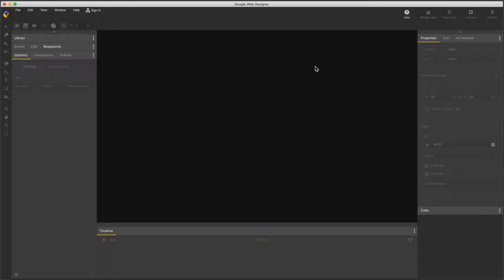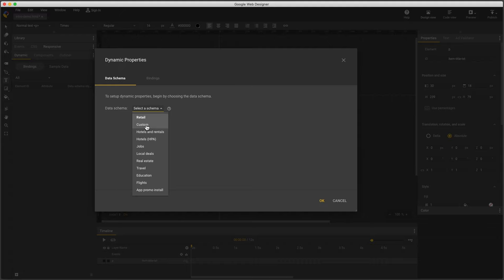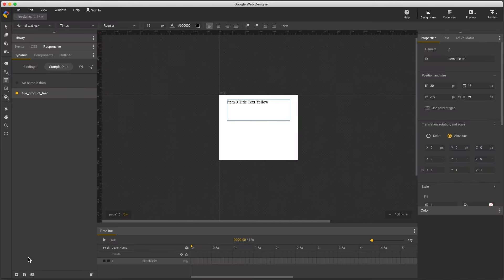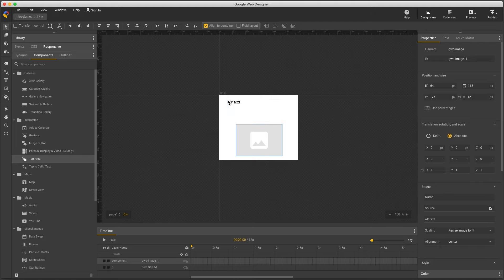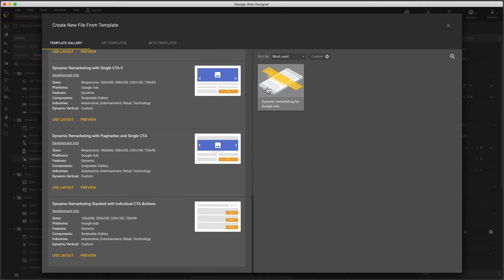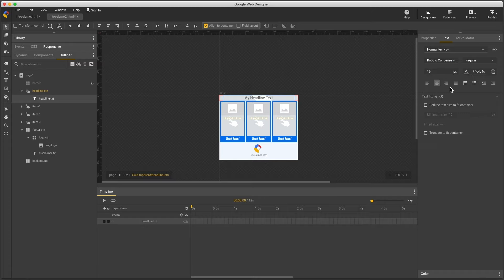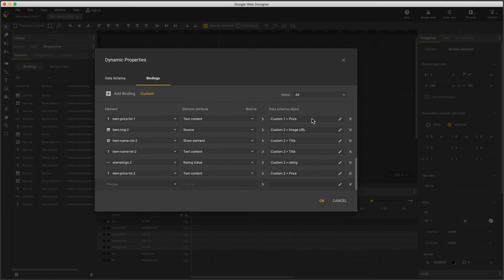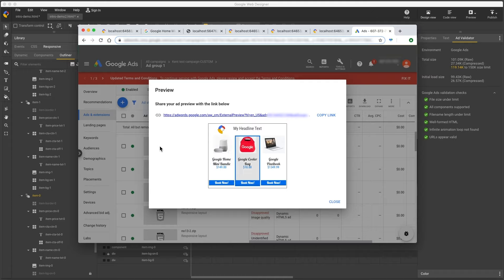Introduction to Dynamic Remarketing in Google Ads - Google Web Designer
In this video, Google Web Designer specialist Kent provides an introduction to dynamic remarketing in Google Ads using Google Web Designer. Learn how data binding works in Google Web Designer with different Google Ads business types (verticals).